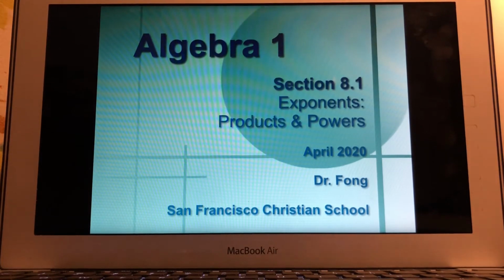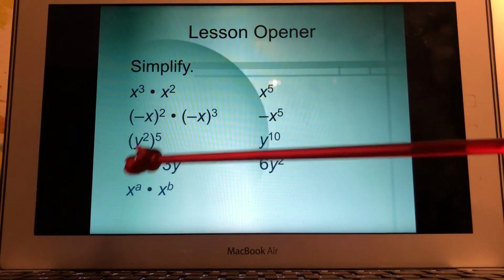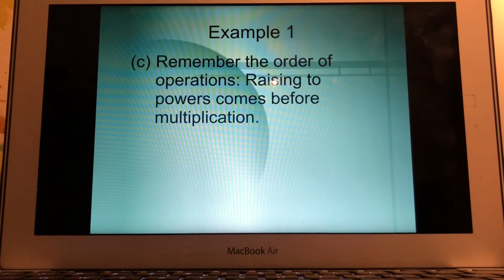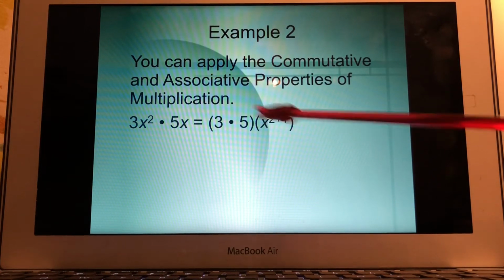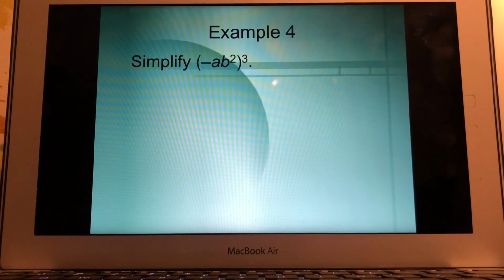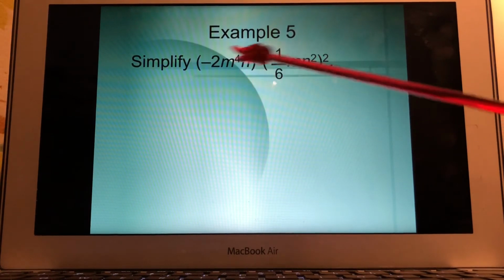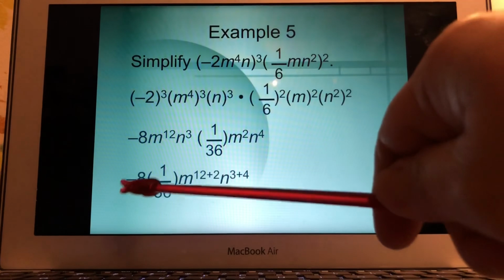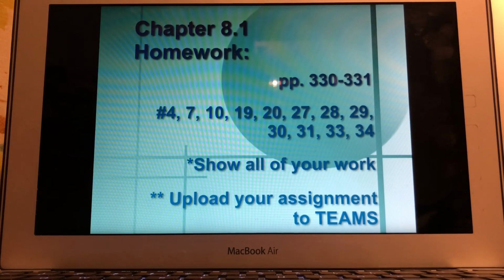Algebra 1 Lesson 8.1